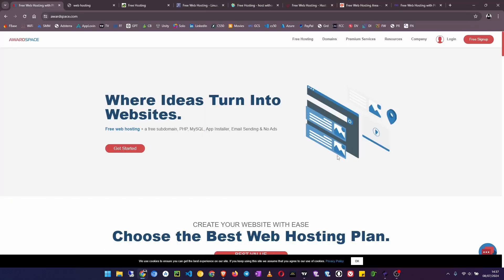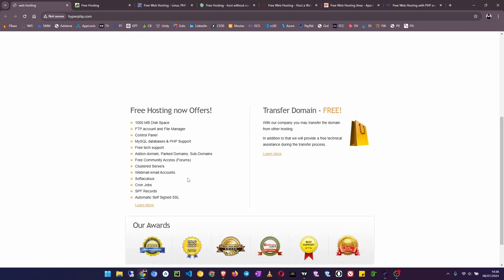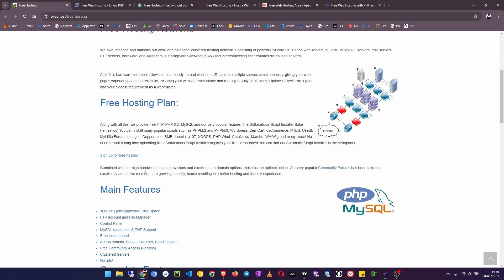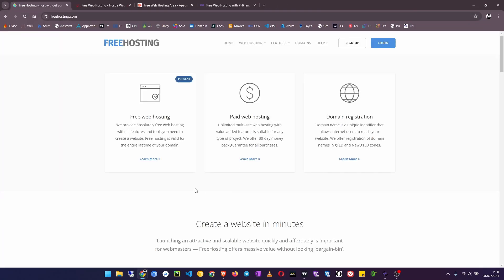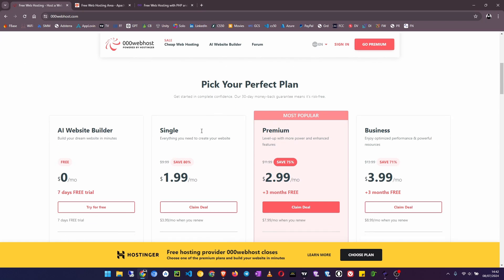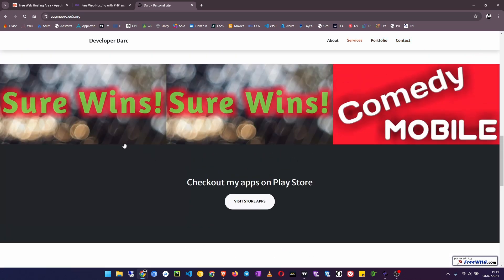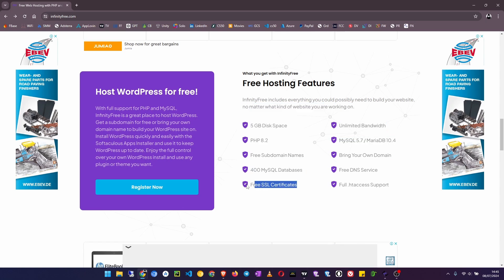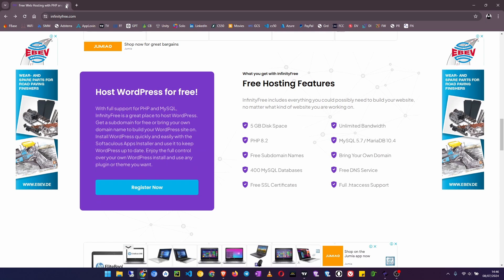The Best 8 Free Web Hosting That Works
In this video, we’re diving into the Top 8 Free Web Hosting Services that you can rely on. Whether you're a beginner just getting started or a seasoned developer looking for cost-effective solutions, we’ve got you covered.

We’ll explore the features, pros, and cons of each hosting service, and give you our honest opinion on which ones are truly worth your time. From no-cost plans that offer great bandwidth and storage to those that come with easy-to-use site builders and support for custom domains, you'll find all the details you need to make an informed decision.

Blogger Tutorials
WordPress Tutorials
Coding / Programming Tutorials
Android Tutorials